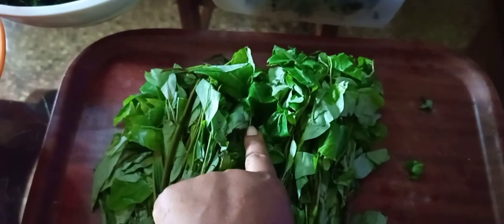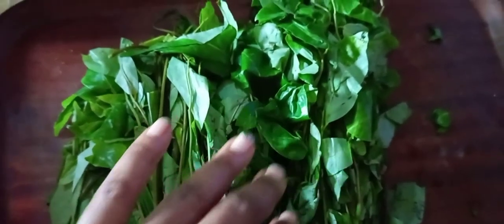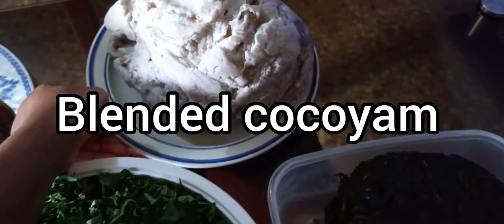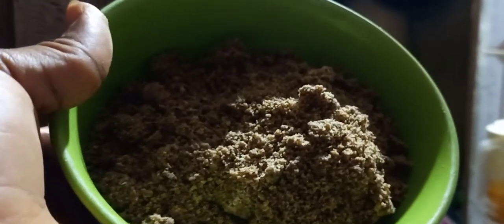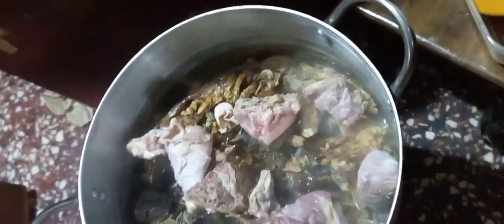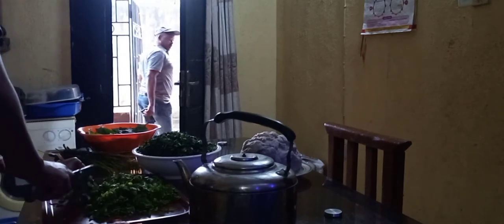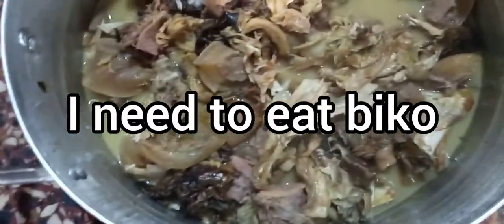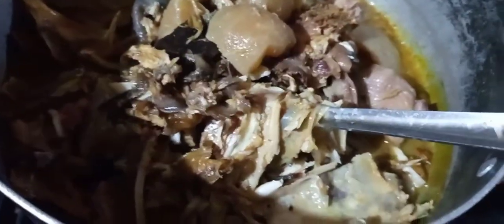COOK THREE POTS OF DIFFERENT SOUPS IN 30MINUTES!!!//HOW AM ABLE TO ACHIEVE THAT AND FREE MY MIND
hey loves, welcome back to today's video COOK THREE DIFFERENT SOUPS IN 30MINUTES. Here i will be showing you how am able to achieve that and you too can.